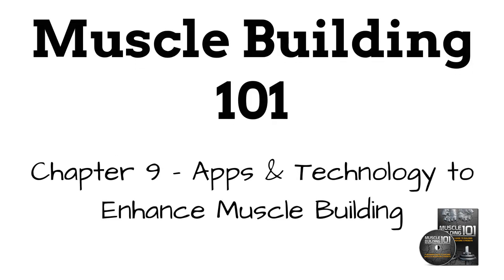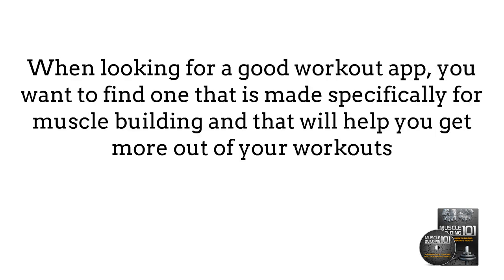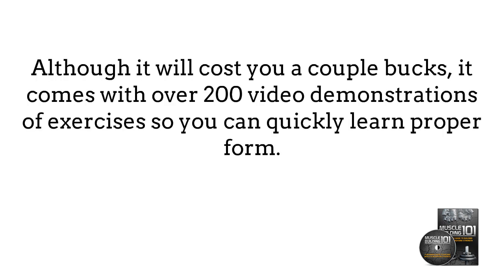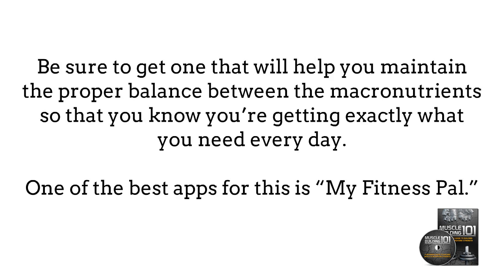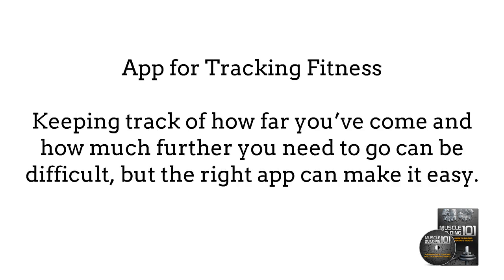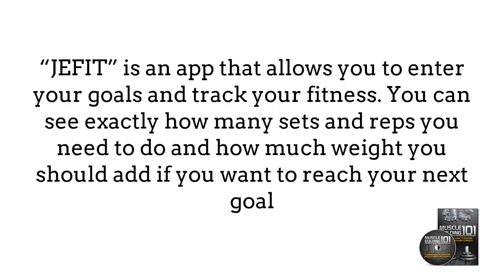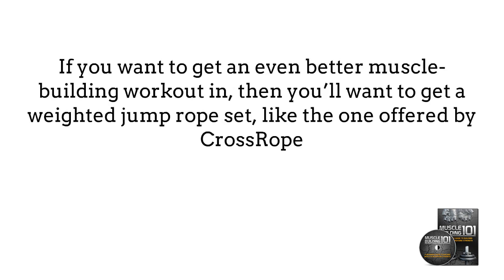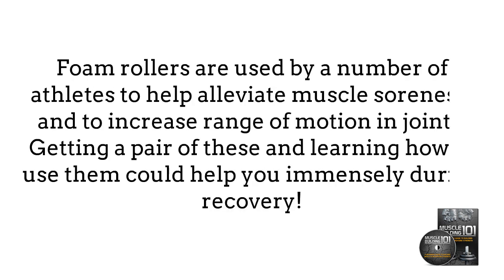Chapter 9 - Apps and technology to enhance muscle building.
muscle building.